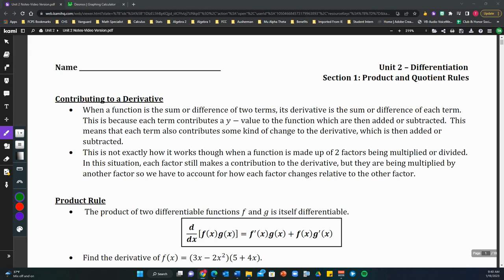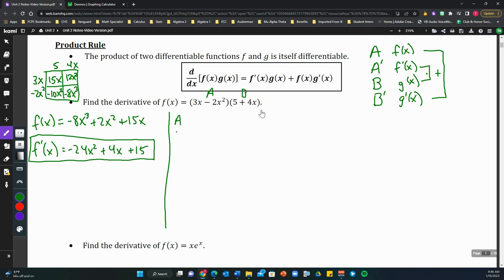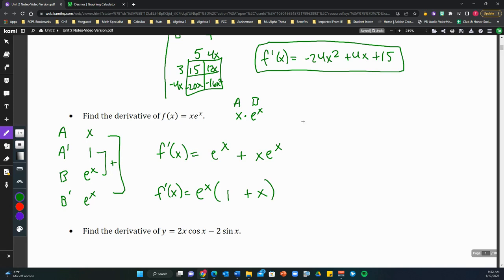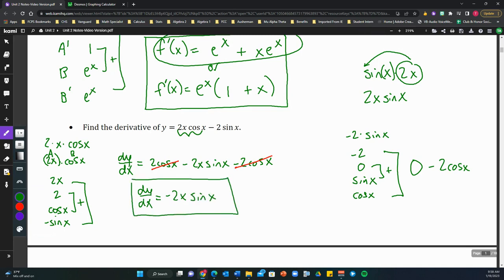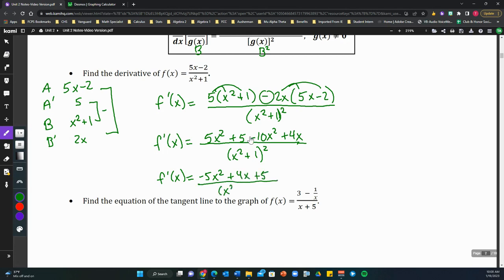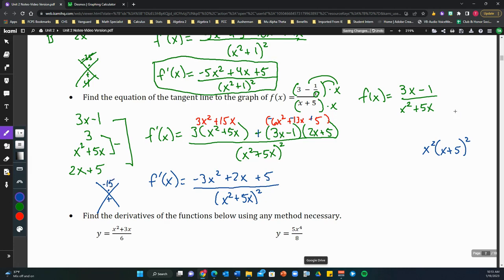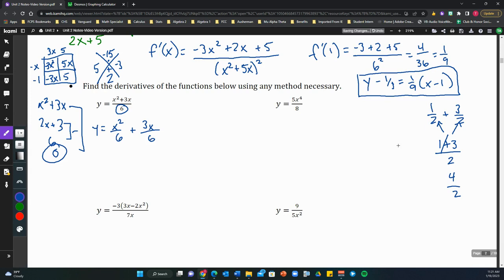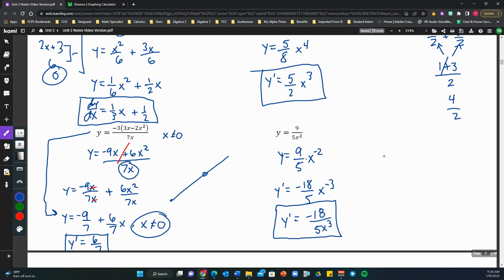Calculus #7 - Product & Quotient Rules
We learn how to find the derivative of function consisting of the product and/or quotient of two functions.

0:00 - Intro
0:08 - Contributing to a Derivative
1:54 - Product Rule & Examples
17:58 - Quotient Rule & Examples